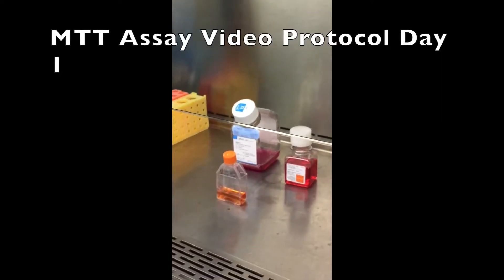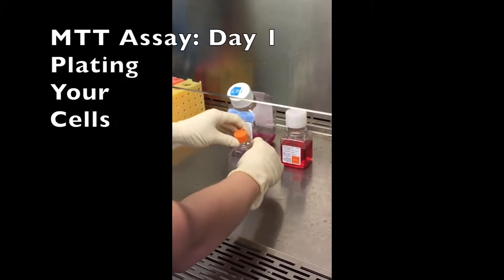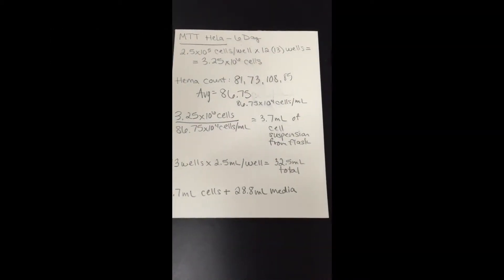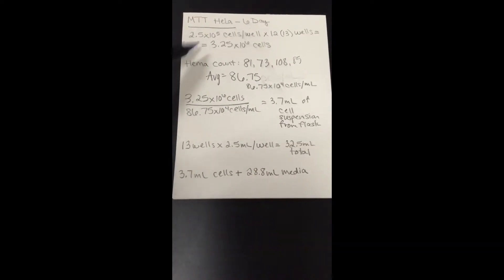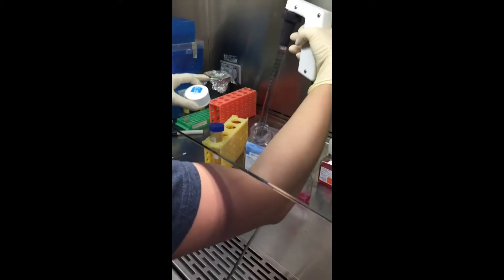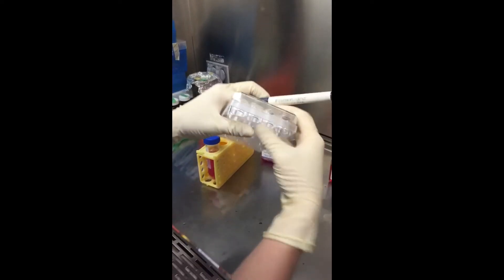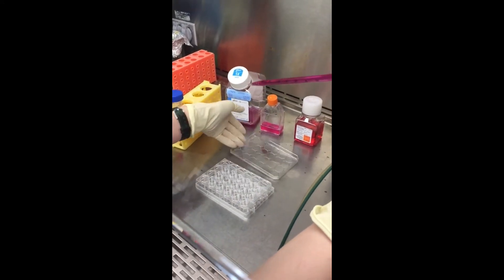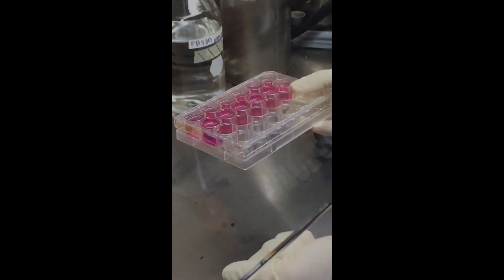Day 1 MTT Assay Video Protocol_ Cell Block